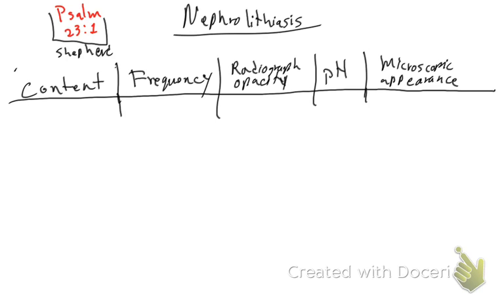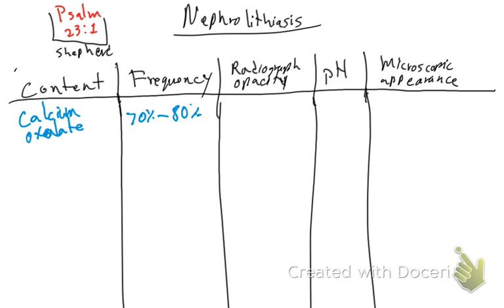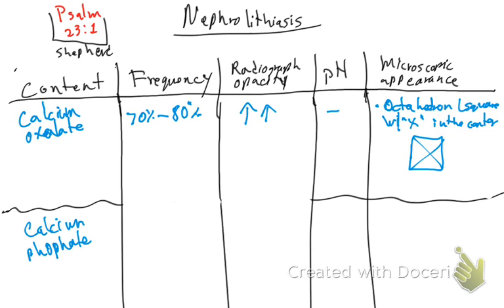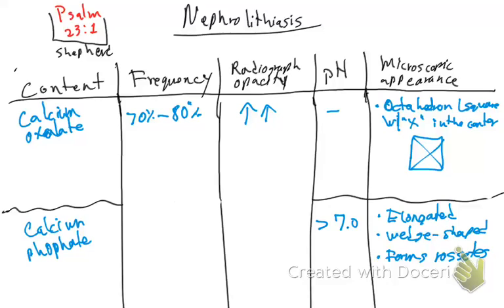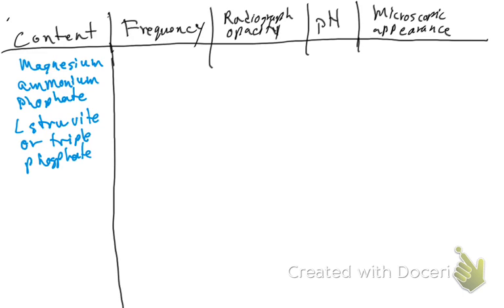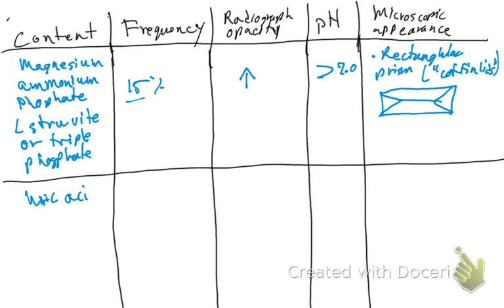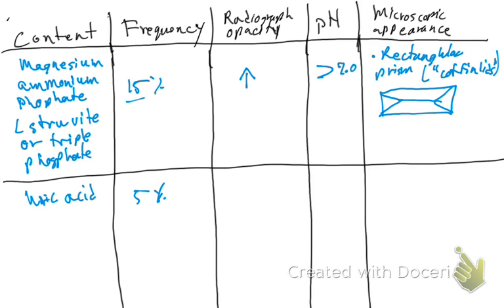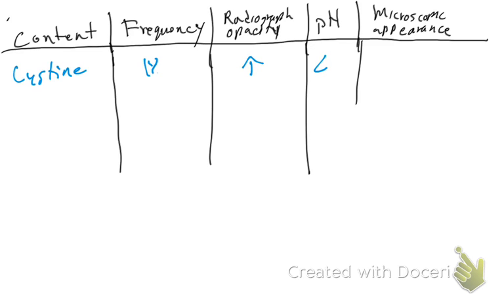Nephrolithiasis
Nephrolithiasis, This videos will help you to increase your knowledge for the USMLE step 1 and how to be more than a physician with encouragement quotes. Thank you! God bless you and your knowledge!